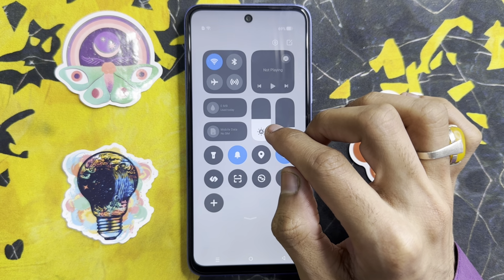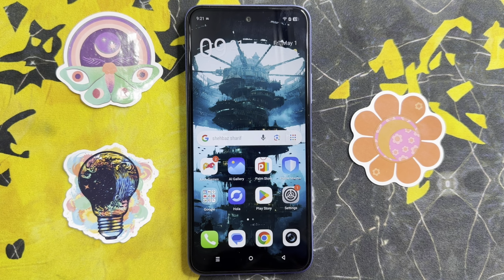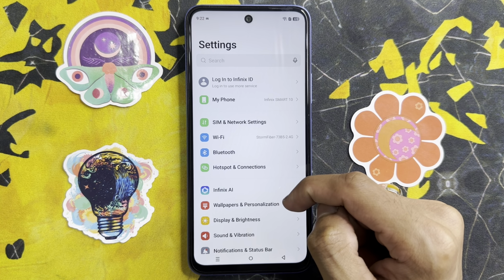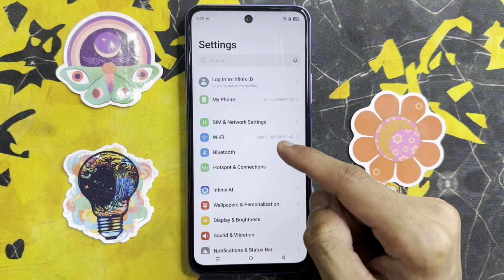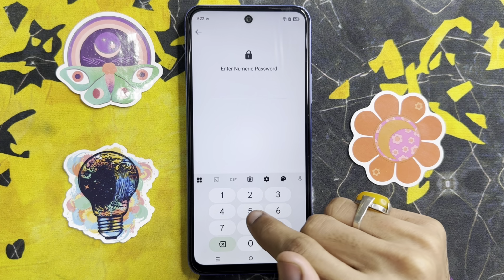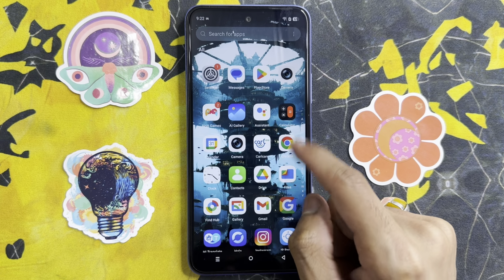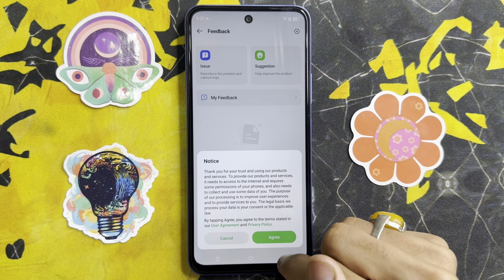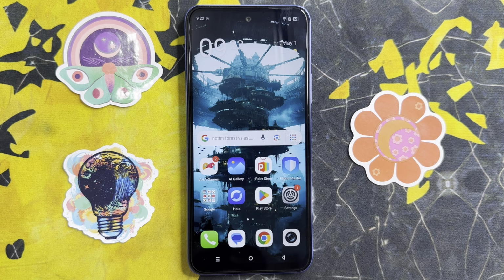How to Fix Mobile Data Not Working on Infinix GT 30 | No Internet & Network Issue Fix (2026 Guide)